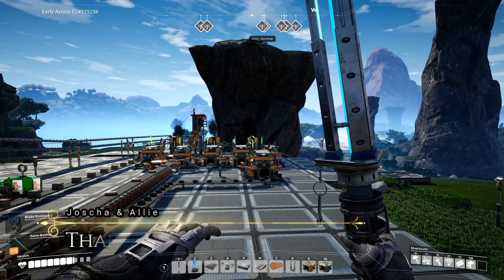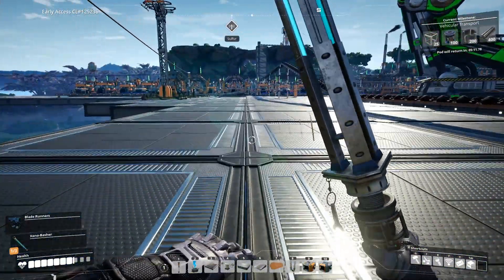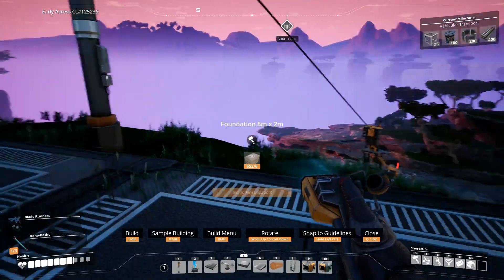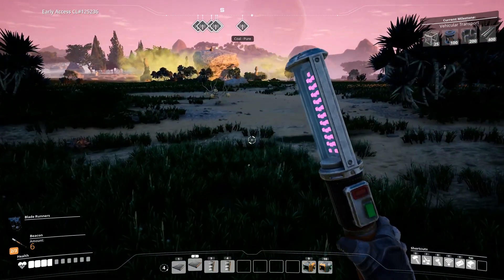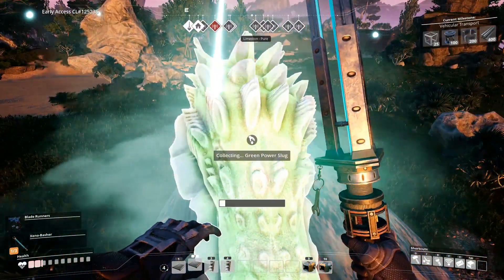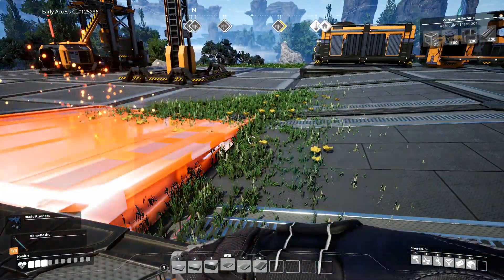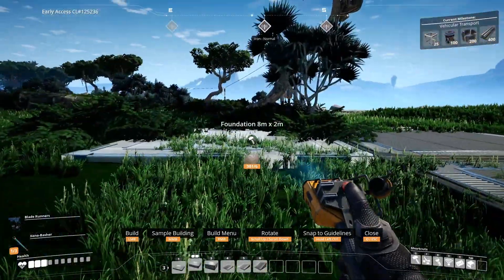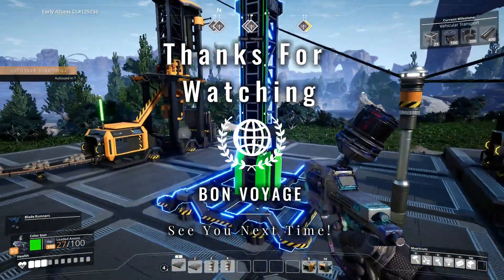Satisfactory - Tier 3 - Basic Steel Production - Pipes - Walkthrough - Part 20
Hey Everyone!

Welcome to this brand new game called "Satisfactory". The game has been out for abou t a year I think? But anyway, its now out on steam and that is where I play most of my games. It was on Epics, but I always forgot about it. I havent played much since they introduced trains and nuclear power… so I've got a lot to learn. This will be a nice and steady walkthrough gameplay. If I miss something or didn’t cover it, please let me know and I will comment back or say it in the next video! Go ahead and learn with me!

There will be bugs and changes happening. So don’t worry if you see things different later on.